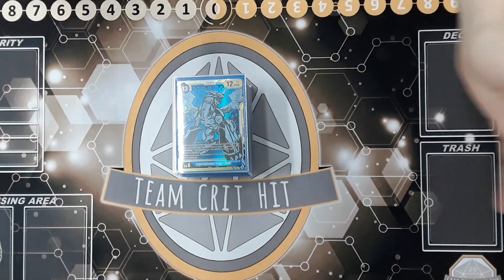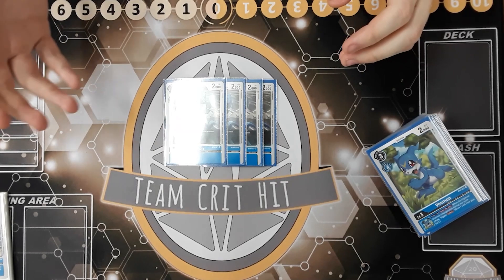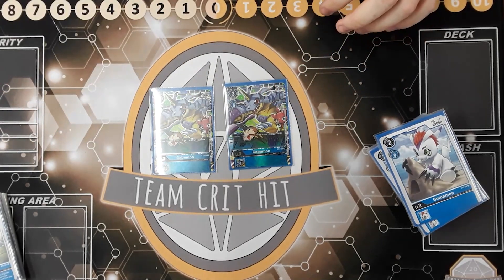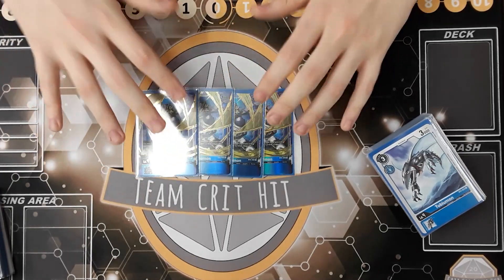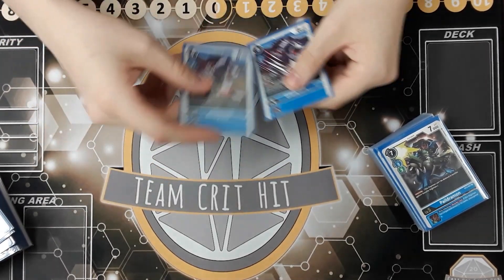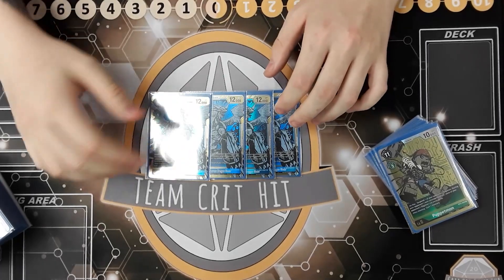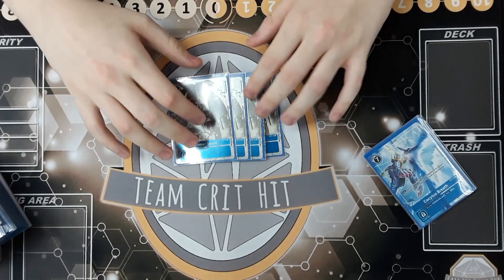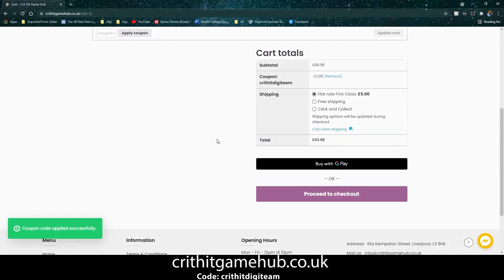Digimon TCG Imperialdramon Blue (Updated Set 4) Deck Profile!!!!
Card prices where taken from Card Cavern we apologies some values maybe wrong!
Apologies for the glare we will be sure to fix this in upcoming videos.

Follow the team on Facebook

Follow Critical Hit Gaming Shop on platforms

Shop Cho Sugoi for all your Digimon TCG needs

Shop Ultimate TCG for all TCG needs